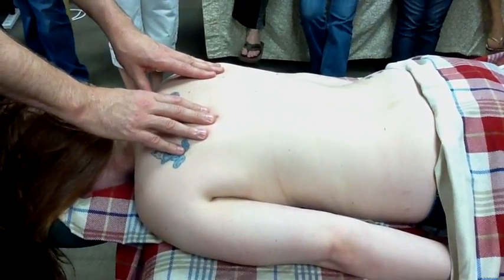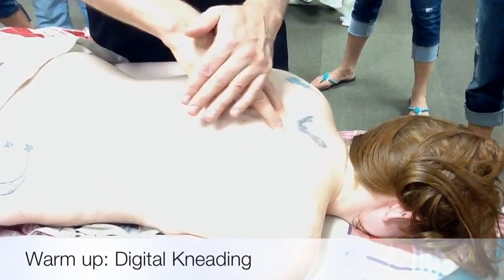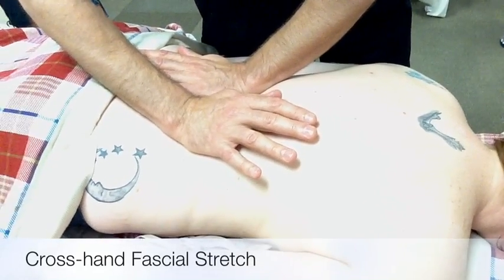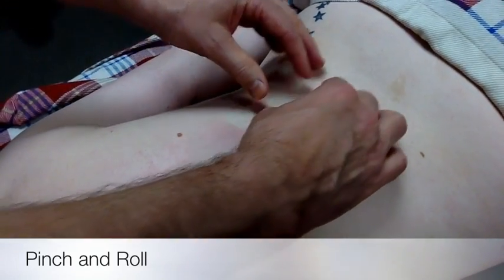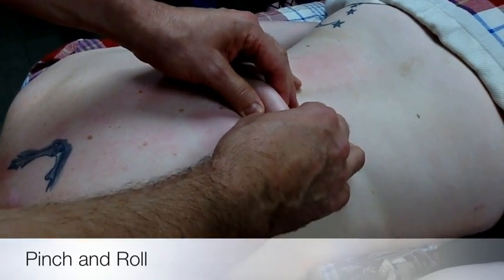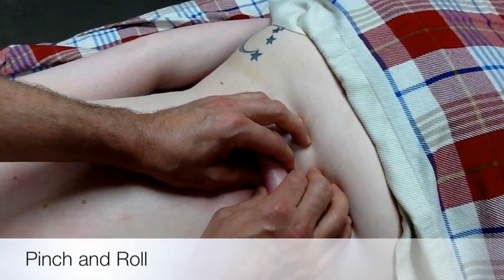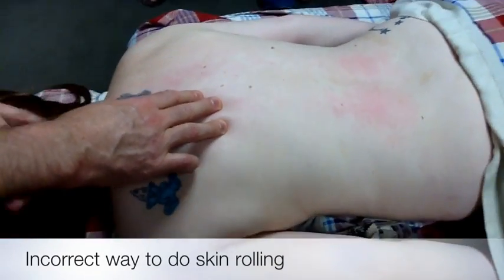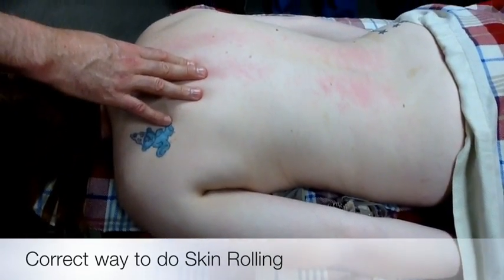Skin Rolling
Stark State College Massage Therapy Lab Notes, Michael Vahila, L.AC.,LMT